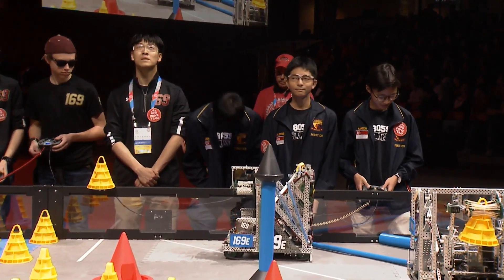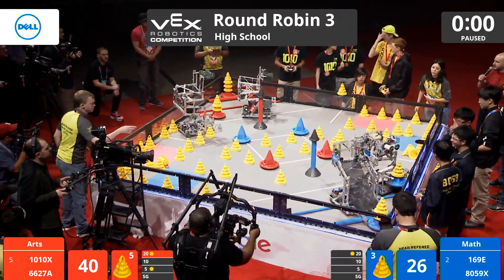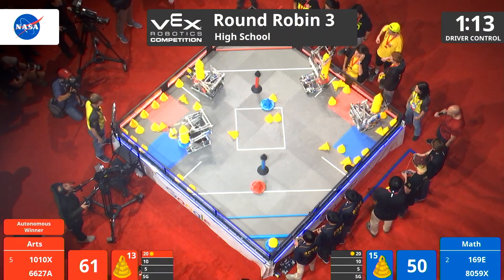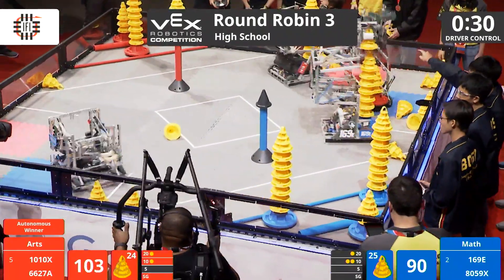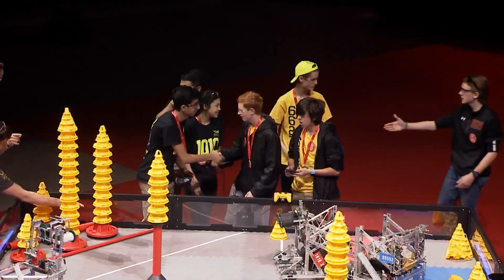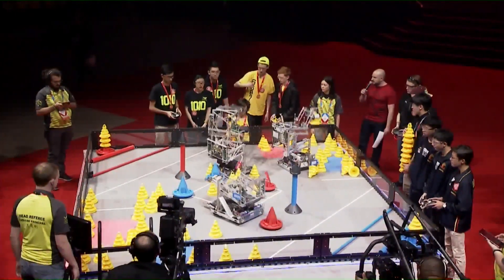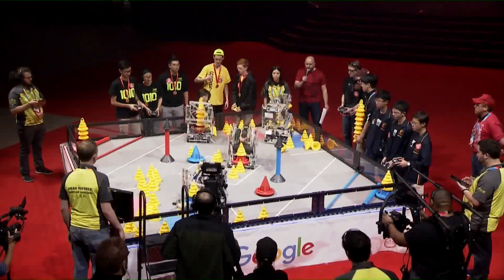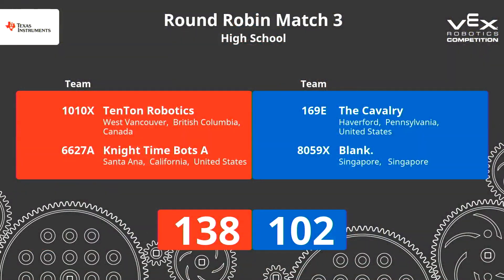VRC-HS Finals Match 3 - 1010X 6627A vs 169E 8059X - 138 to 102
VEX Worlds 2018 - VRC High School - Finals -  Match 3

Red - Score 138:
1010X (TenTon Robotics, West Vancouver School District #45, West Vancouver, British Columbia, Canada)

6627A (Knight Time Bots A, Foothill High School, Santa Ana, California, United States)

Blue - Score 102:
169E (The Cavalry, Haverford School Robotics, Haverford, Pennsylvania, United States)

8059X (Blank., Anglo-Chinese School (Independent), Singapore, Singapore)